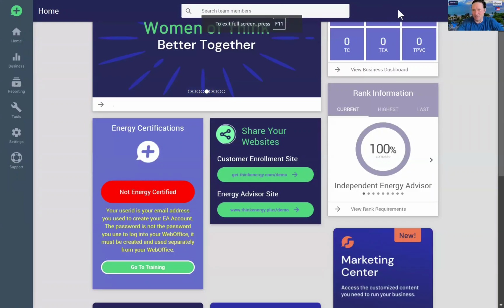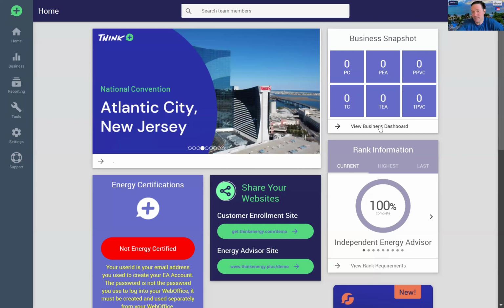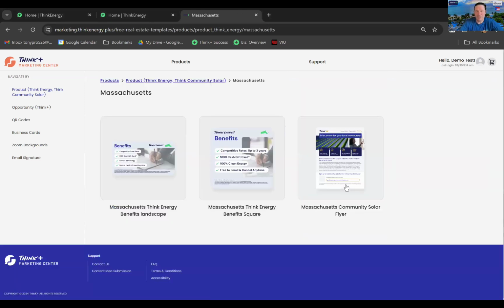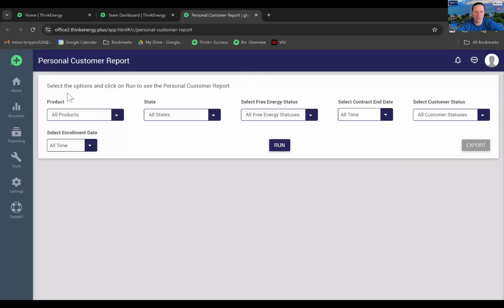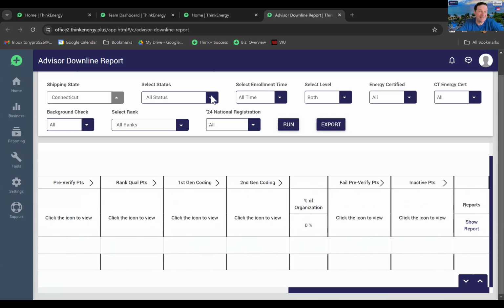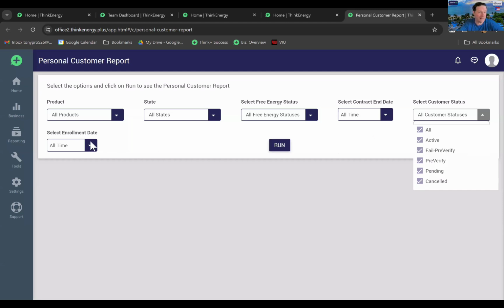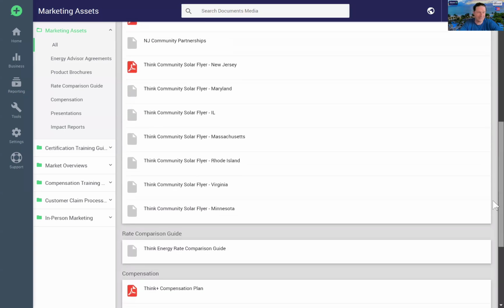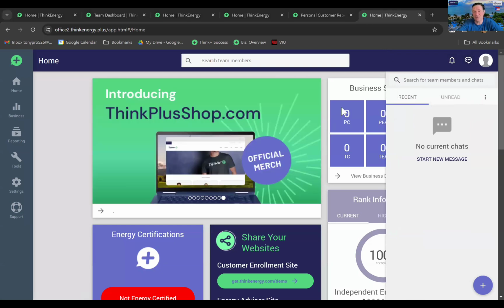🖥 Web Office Walk-through 7/30